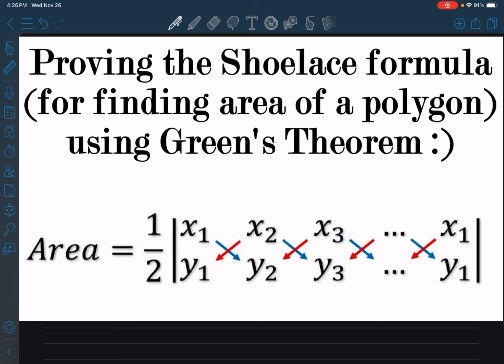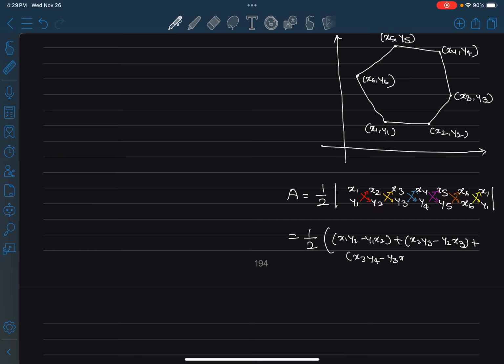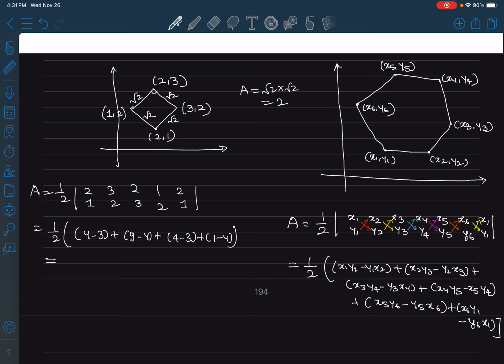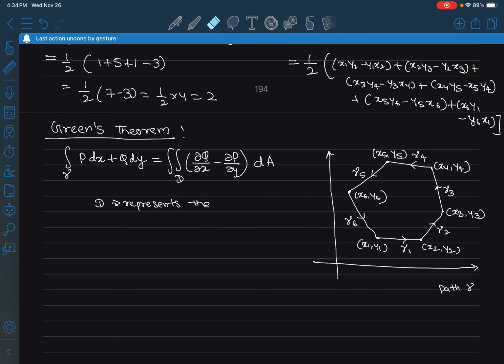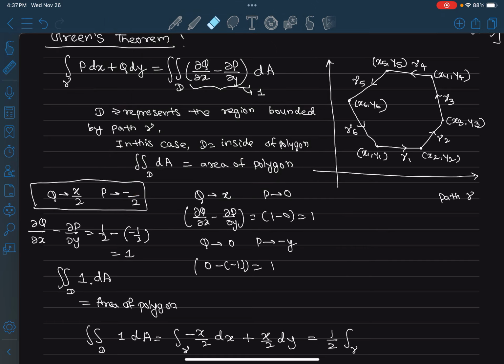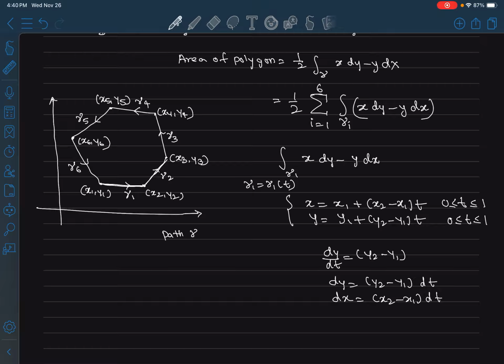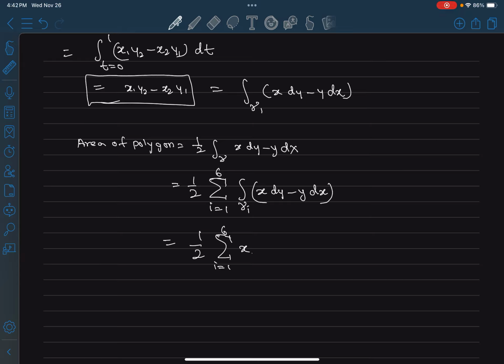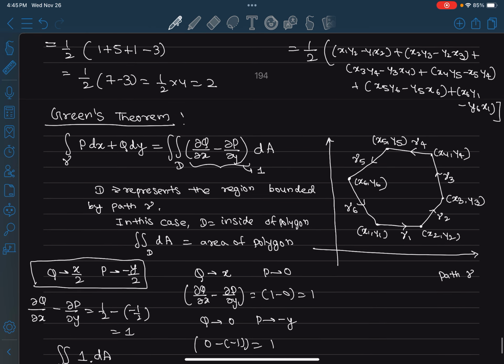Proving the Shoelace formula (for finding area of a polygon) using Green's Theorem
Welcome to Mathalysis World, where mathematics comes alive through humor, intuition, and deep curiosity. In this video, we will prove the shoelace formula (for finding area of a polygon) using Green's Theorem. Whether you're a contest enthusiast, a math major, or just a curious learner, you'll find a fresh perspective and a bit of fun.

Mathalysis World